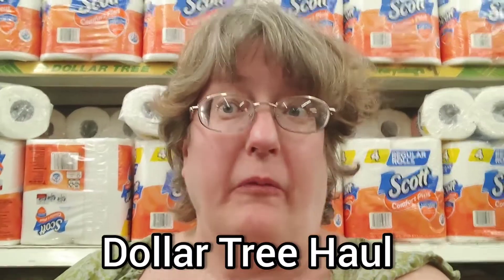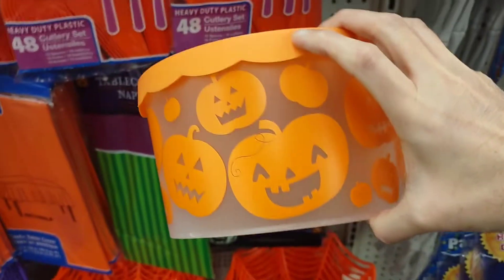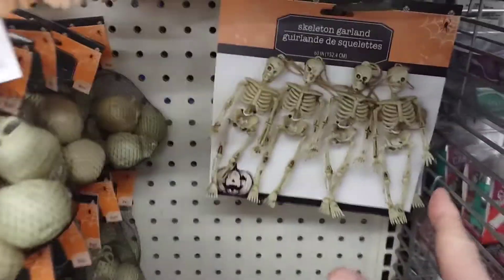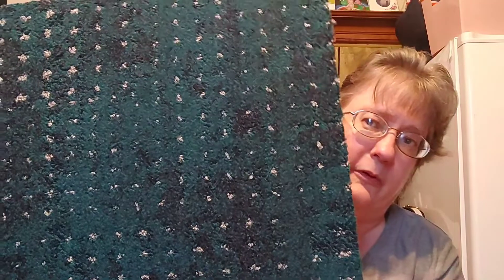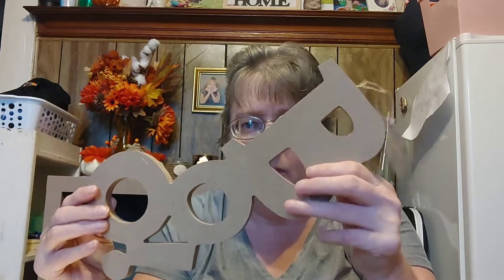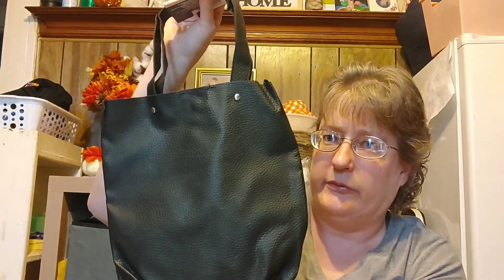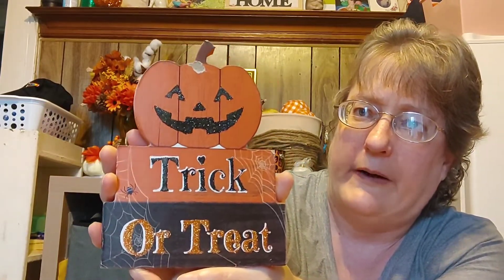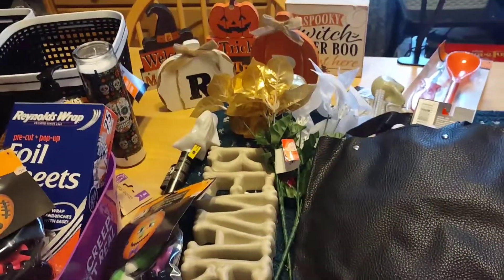Fall Haul From Dollar Tree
Hello my frugal family. Today's video is another haul from Dollar Tree! Filled with fall decor. And stuff for the home. So excited to share! Don't forget, we are doing give aways! When we hit 600, a $10 dollars Dollar Tree gift card one for new subs, and one for comments. Must be a U.S. Residents. Also if I get 5 more subs, I will give away, two items. I will link short in my description box below.

Link to giveaway with items for a lucky sub and comment